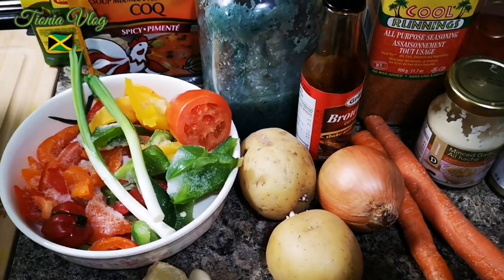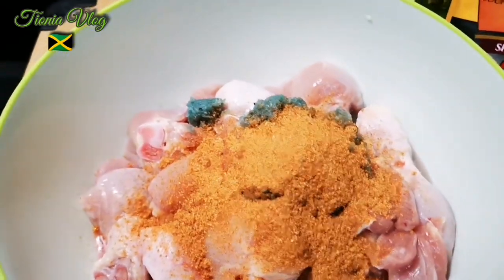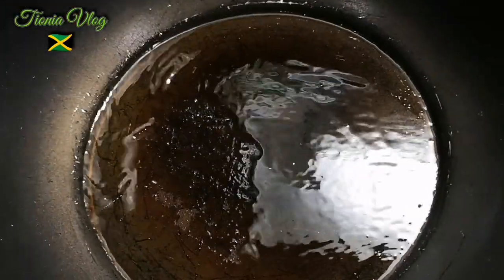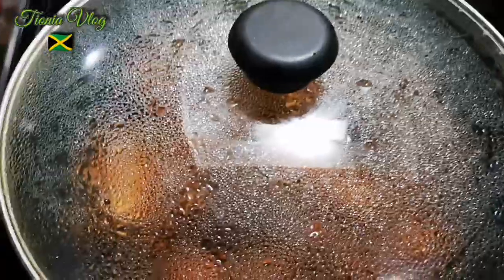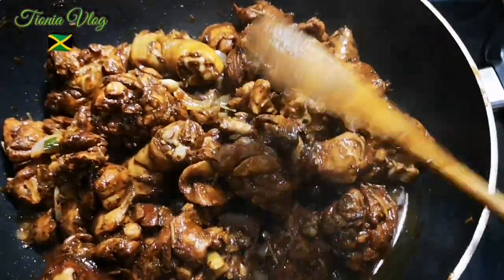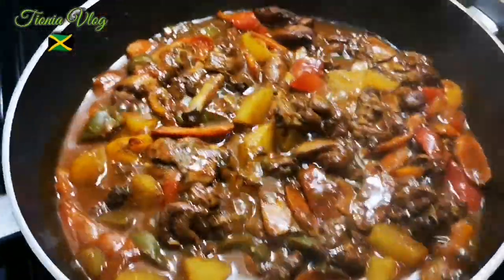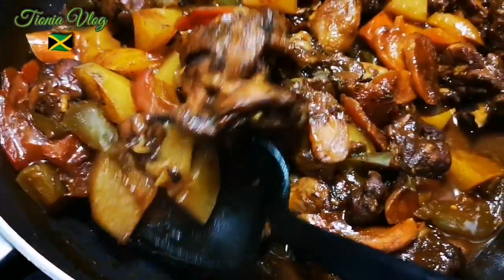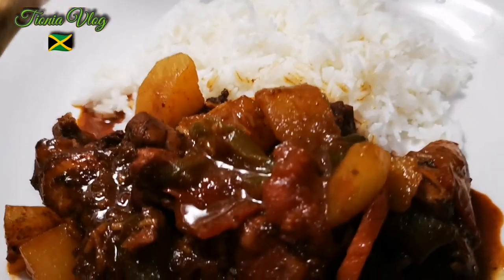Authentic Jamaican Brown Stew Chicken: with Rice/ must try